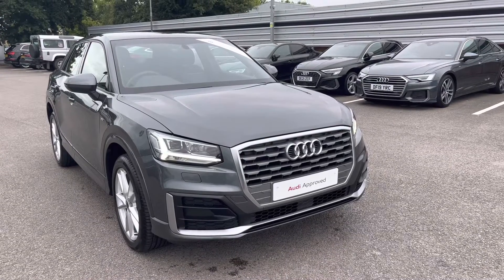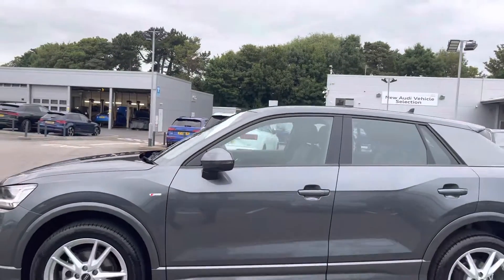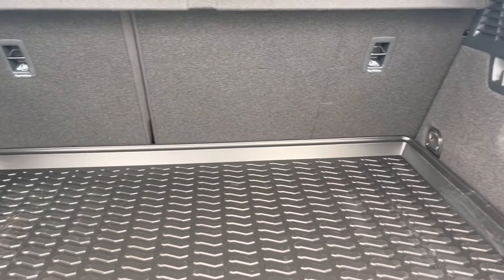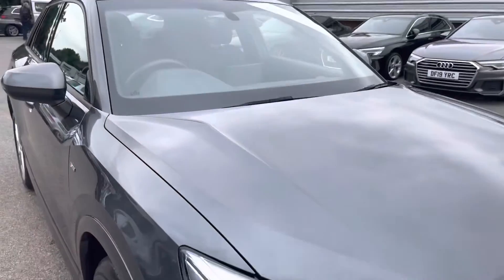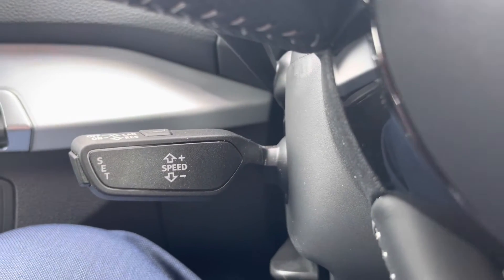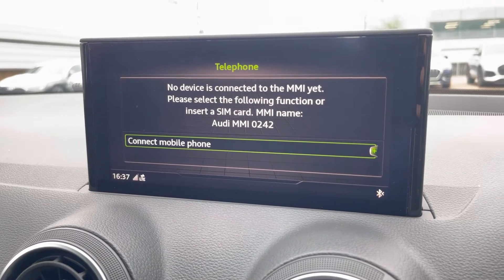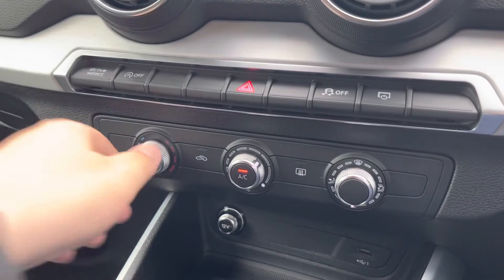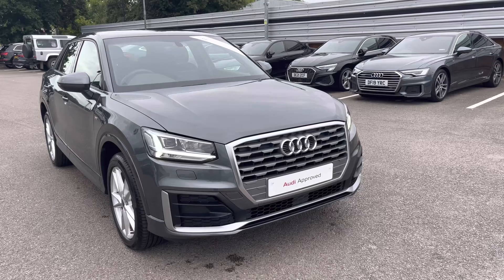Approved Used Audi Q2 S line 35 TFSI - Crewe Audi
Check out this Approved Used Audi Q2 S Line 35 TFSI - Crewe Audi

✅ LT21OYO
✅ Petrol
✅ Manual

Features Include:
🔻 LED headlights